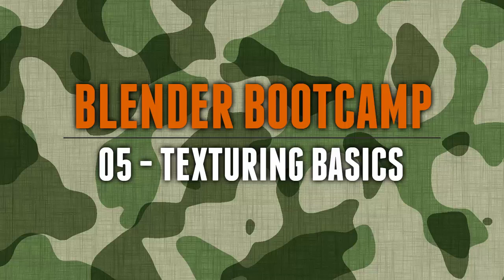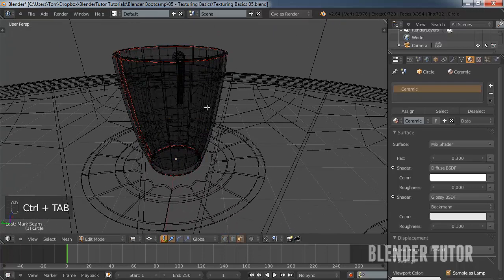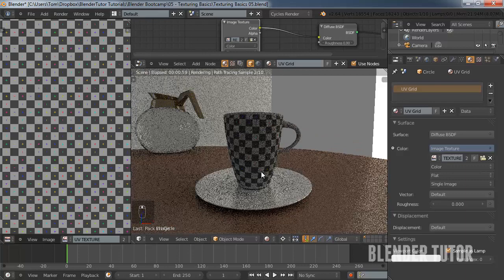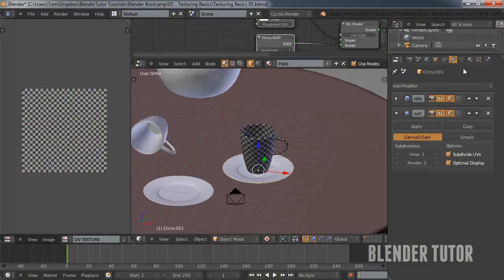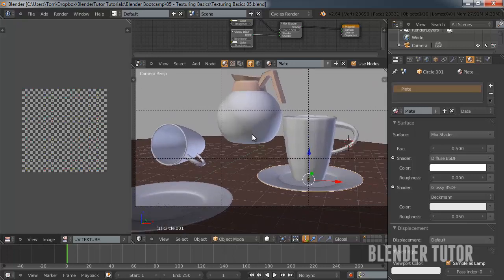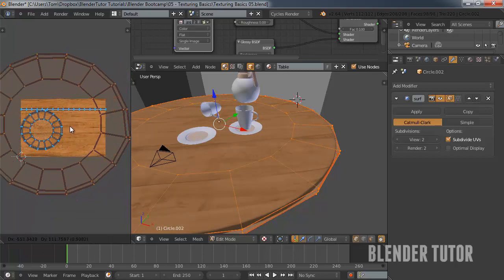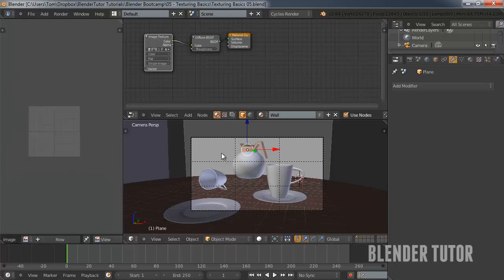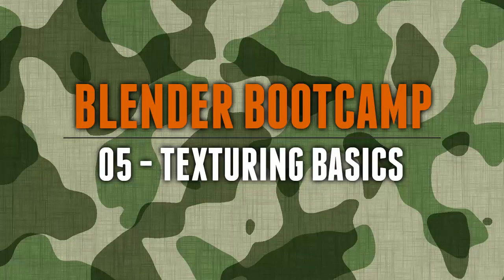Blender Bootcamp Tutorial Series - 05 Texturing Basics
In the fifth tutorial in the Blender Bootcamp Series, we'll go over the basics of UV unwrapping your 3D objects, as well as how to apply image textures once they have been unwrapped.

is a great resource for free textures!

Chapters:
0:00 Introduction

Tag me on instagram when you create something based off of my tutorials for a shoutout